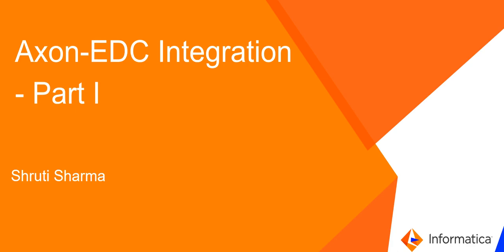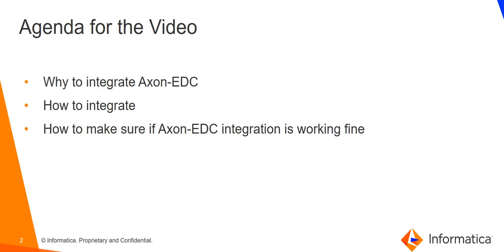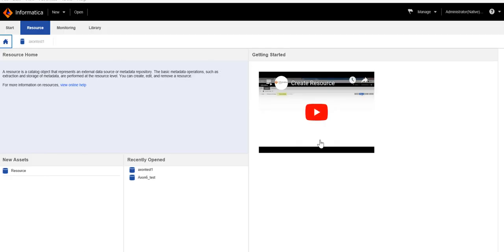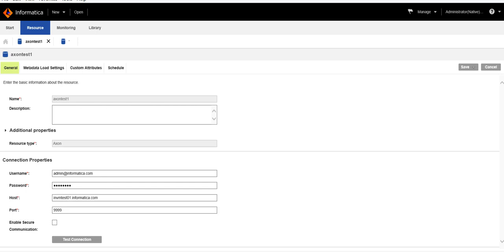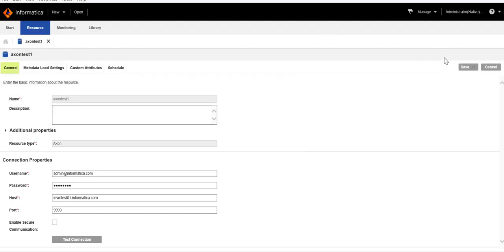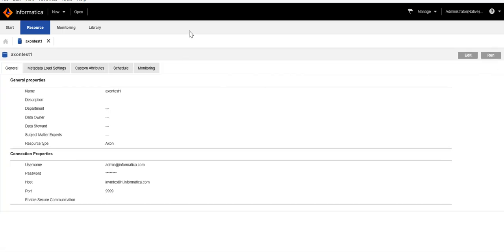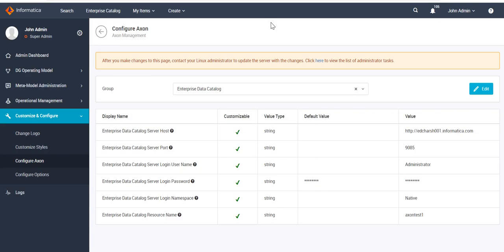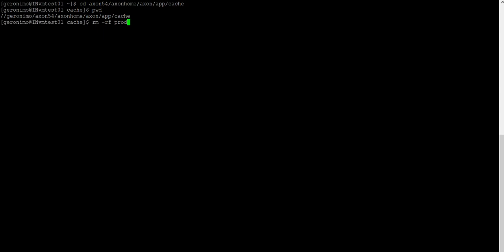Axon EDC Integration - Part 1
This video is about how to integrate Axon with EDC.